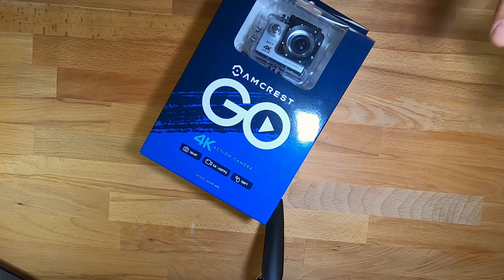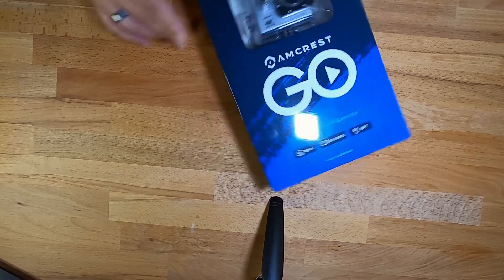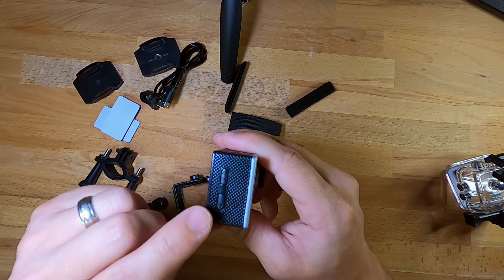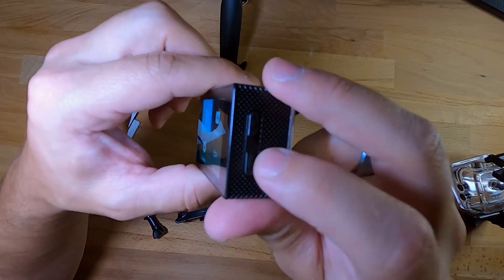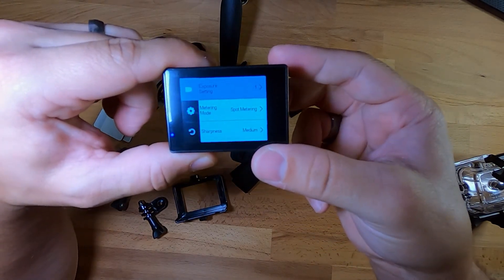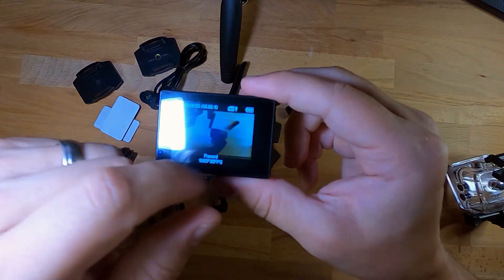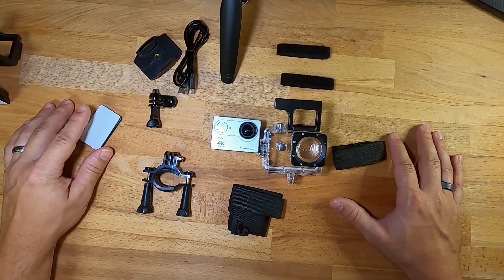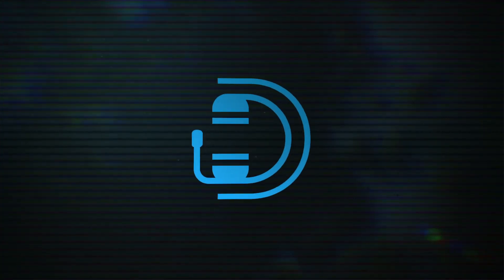The $60 GoPro killer? Reviewing the Amrest 4K wifi action camera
In this video we'll unbox and review the Amcrest 4k wifi Action Camera. Does it stand up to the GoPro or does it fall short?